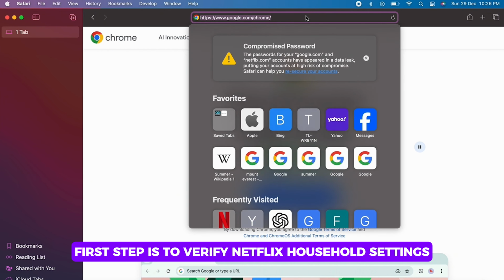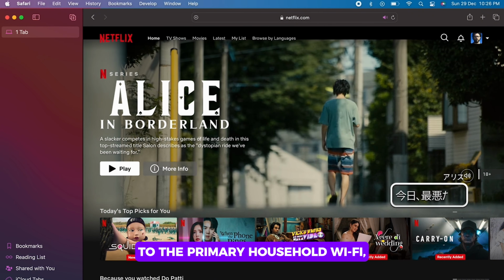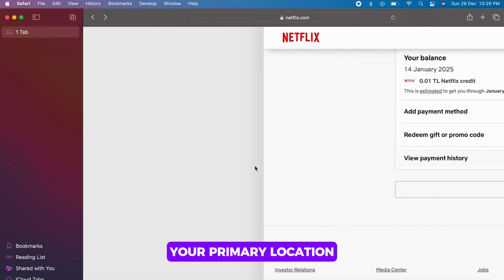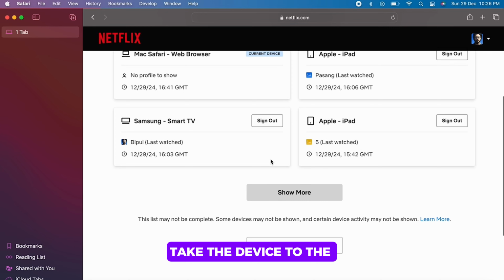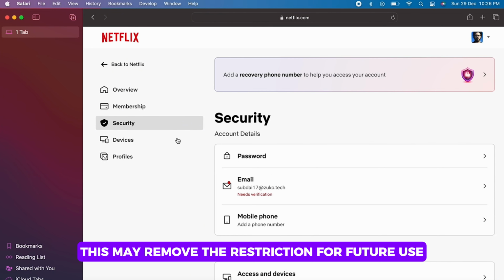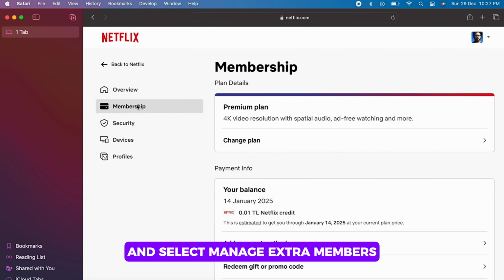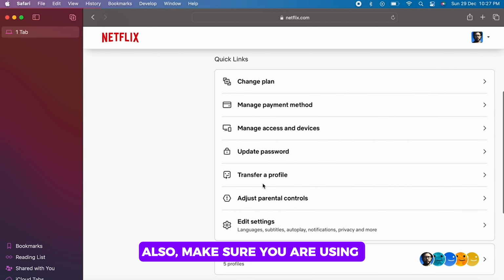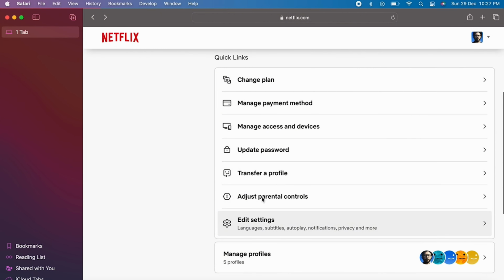FIXED: 'This TV/Device isn't part of your Netflix Household'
**How to FIX 'This device isn't part of your Netflix Household' | Full Guide 📺🛠️ | Master Netflix Troubleshooting in 2024**

Unlock the secrets to resolving the "This device isn't part of your Netflix Household" error with this comprehensive guide. This error can occur when trying to access Netflix on a device outside of the primary location defined in your account settings, due to new policies aimed at regulating account sharing.

In this video:
0:00 - Introduction
0:05 - your tv isn't part of the netflix household for this account bypass

We’ll walk you through the specific actions needed to address and resolve this common Netflix issue. Learn about the steps to verify and update your Netflix household settings, including how to designate a primary location and manage devices within that household. We'll also cover how to contact Netflix support for assistance if you're experiencing difficulties adjusting these settings on your own. Additionally, get tips on understanding Netflix's household policies to ensure you remain compliant while enjoying your streaming experience.

Master the process of troubleshooting and fixing the 'This device isn't part of your Netflix Household' error to maintain uninterrupted access to your favorite shows and movies with this expert guide for 2024!